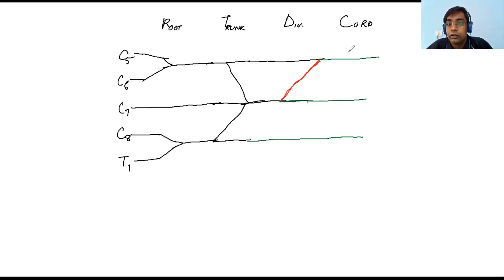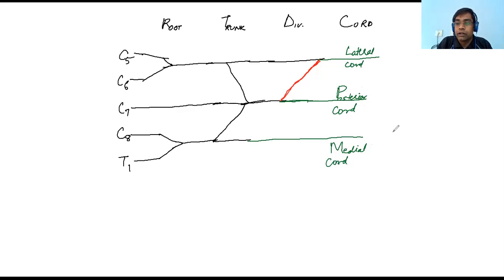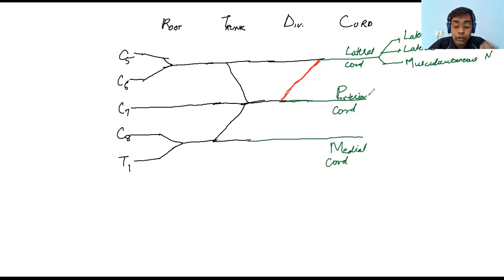Brachial Plexus Simplified || Learn Brachial Plexus in 10 minutes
Learn Brachial Plexus in 10 minutes..
This video is meant for Aspirants for Anatomy exams in Bachelor of Physiotherapy, MBBS, Nursing and other healthcare exams.
Make a note:
The names of the cords i.e Lateral, Posterior & Medial are given with respect to their relative position to the Axillary artery.

Get connected -
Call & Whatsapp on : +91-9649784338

Join us live on Youtube channel " Jaipur Rehab "

Join our Official Telegram Channel to get registered for Biomechanics Classes. Follow the link

Jaipur Rehab - Physiotherapist in Mansarovar, Jaipur
Address :- Shop No, 4, Patrakar Colony Rd, opposite Anand Mahal Marriage Garden, Goliyawas, Manyawas, Mansarovar, Jaipur, Rajasthan 302020